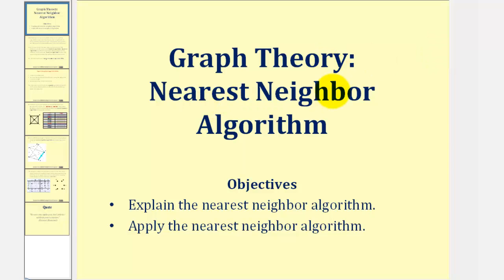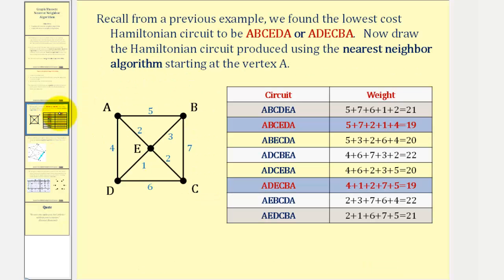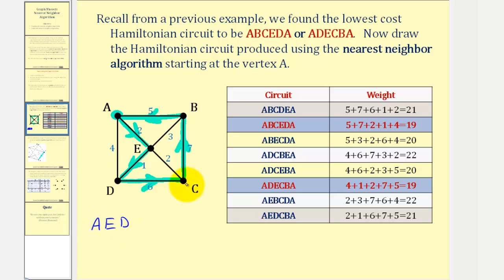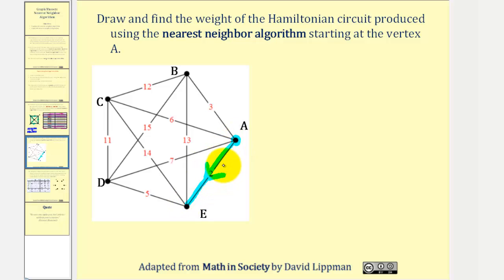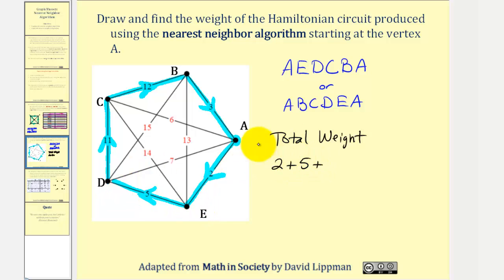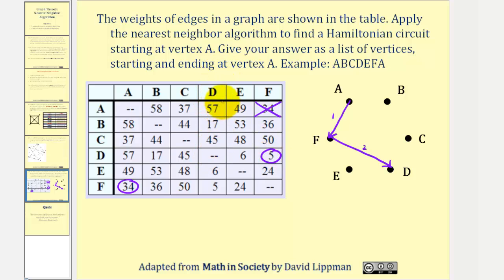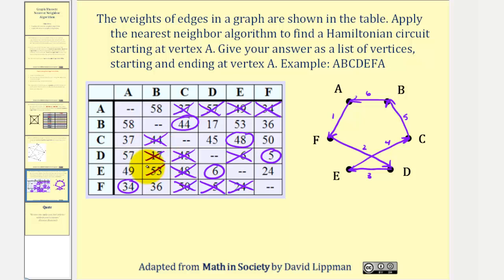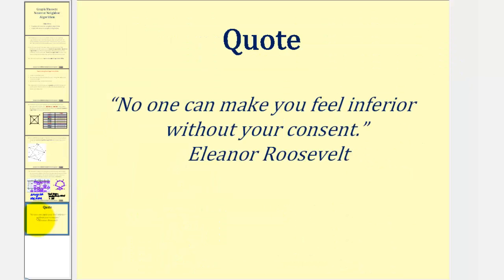Graph Theory: Nearest Neighbor Algorithm (NNA)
This lesson explains how to apply the nearest neightbor algorithm to try to find the lowest cost Hamiltonian circuit.